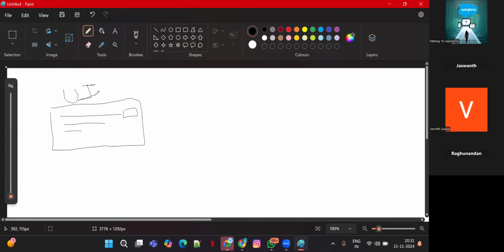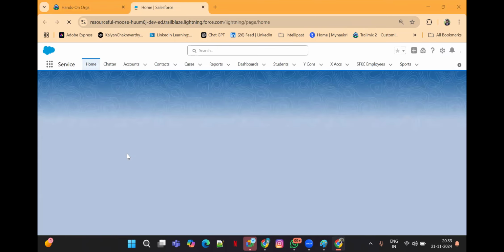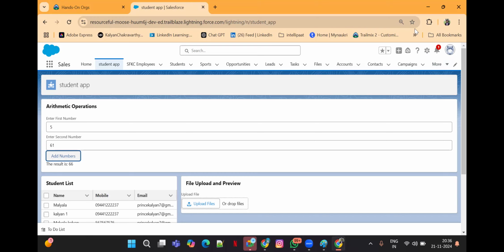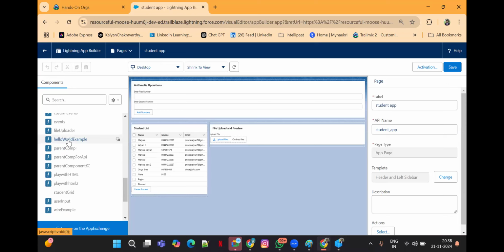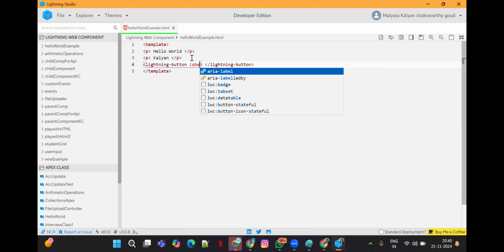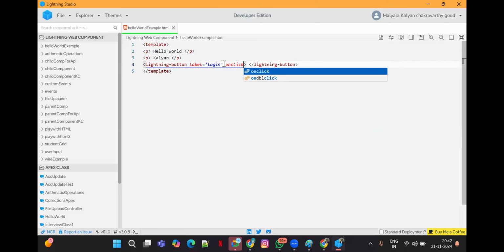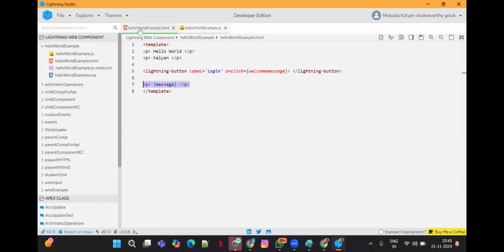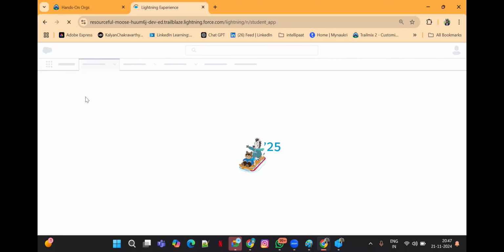Class 6, 2024-11-21 20.30.46 SFKC Batch 03112024